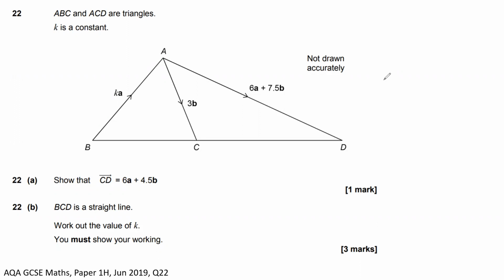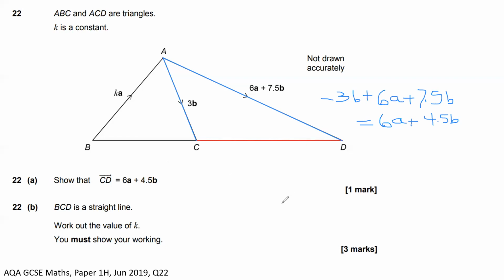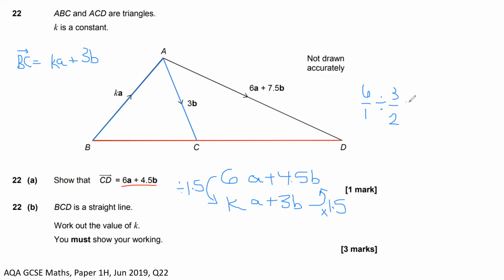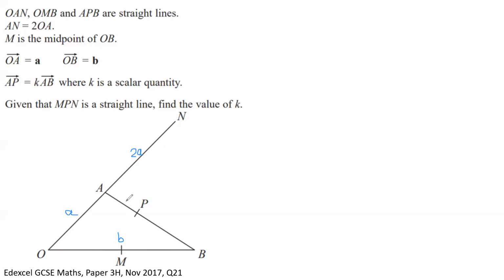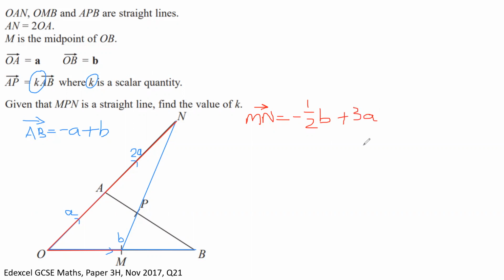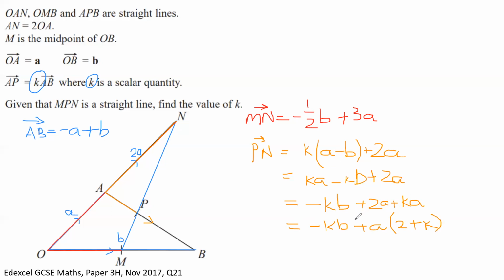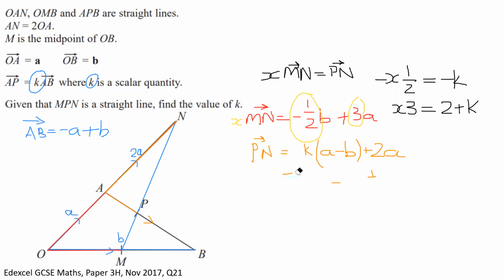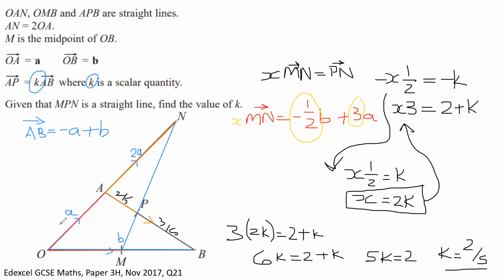TWO for the price of ONE - Vectors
Double dose of vectors in this video - two questions from two different GCSE past papers, both a bit of a challenge but for different reasons.

(Questions taken from: AQA GCSE Maths, Paper 1H, Jun 2019, Q22 and Edexcel GCSE Maths, Paper 3H, Nov 2017, Q21)